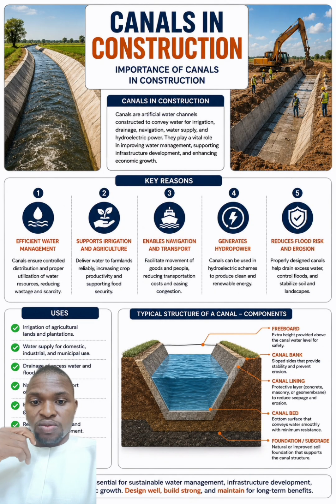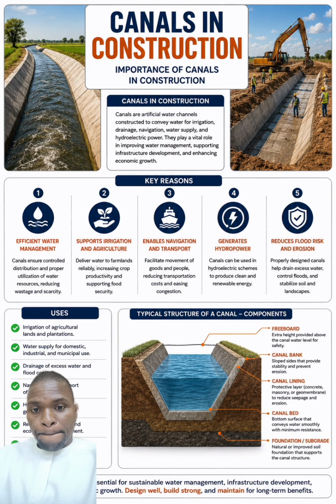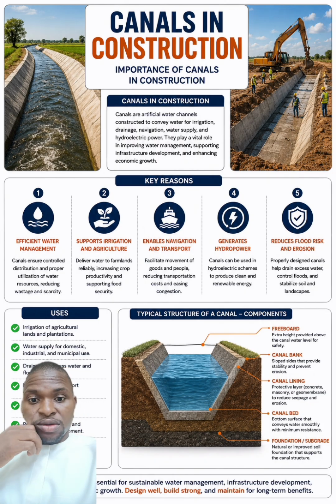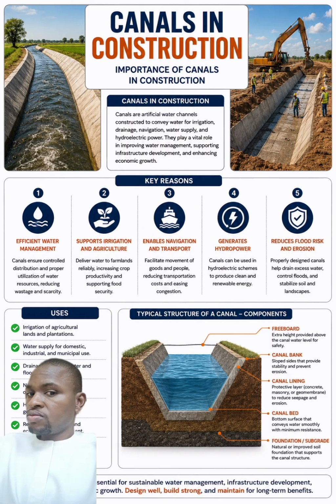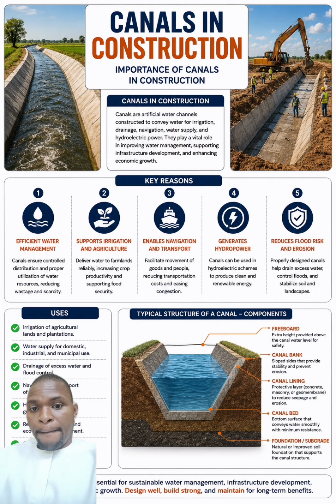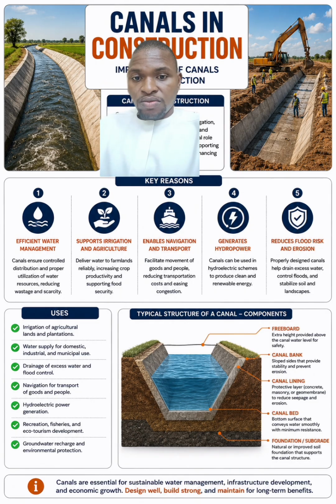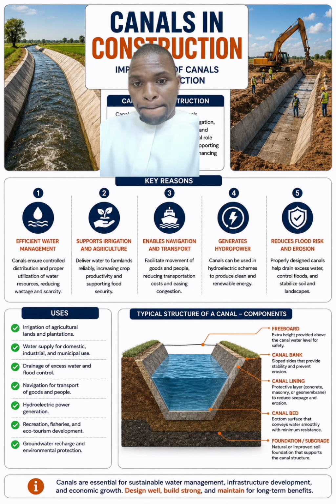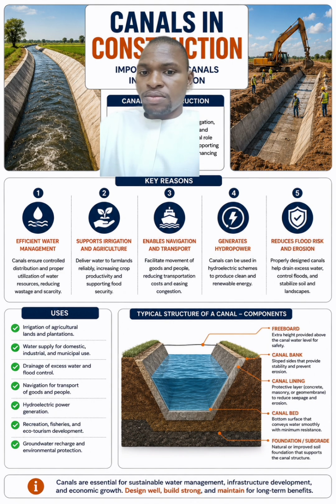Canal in construction 🏗️🚧